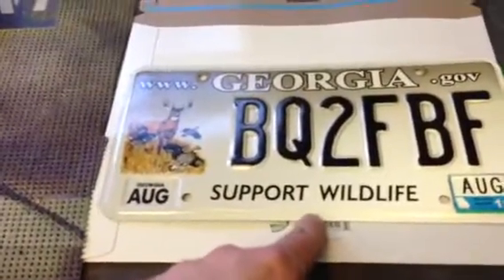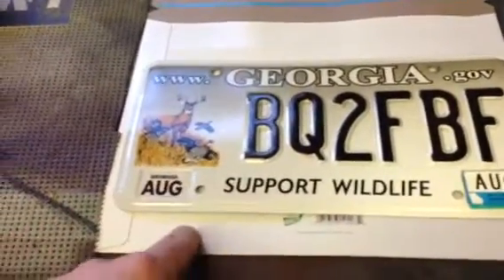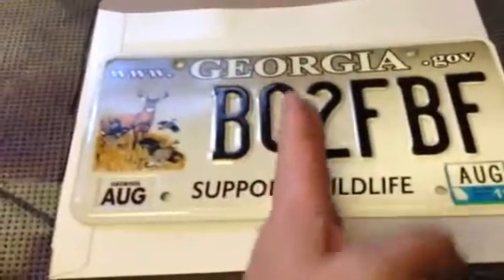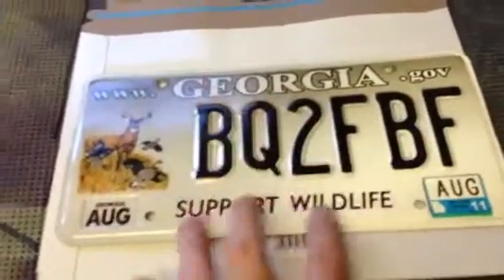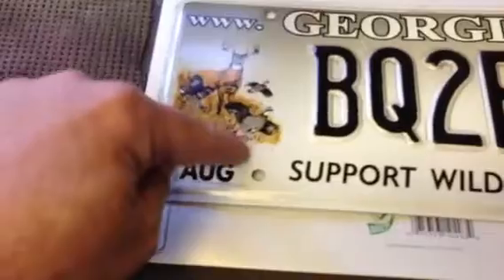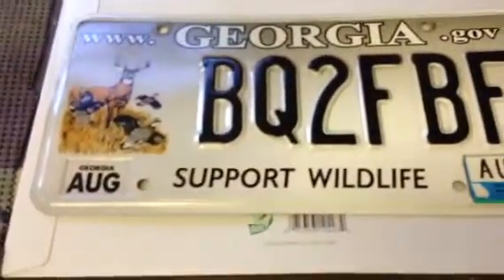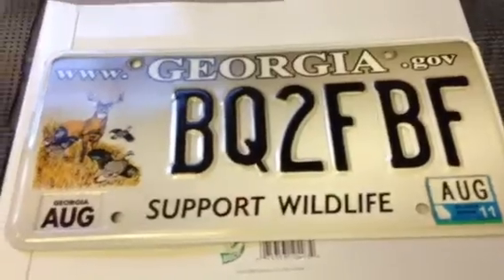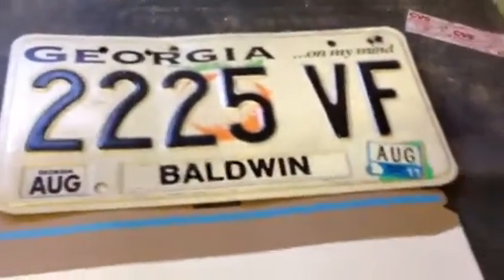Outgoing Mail and Loft Update